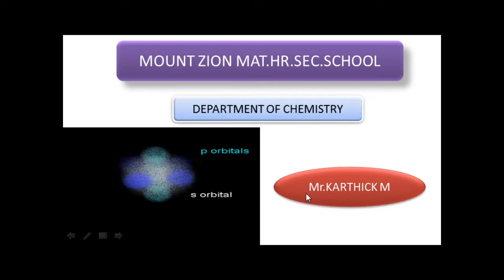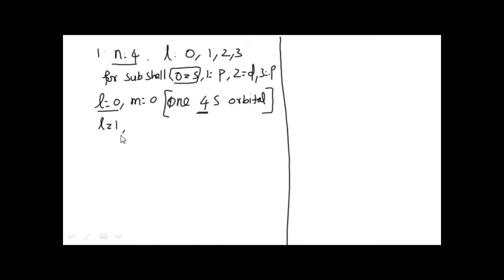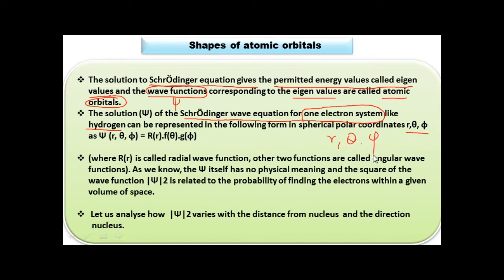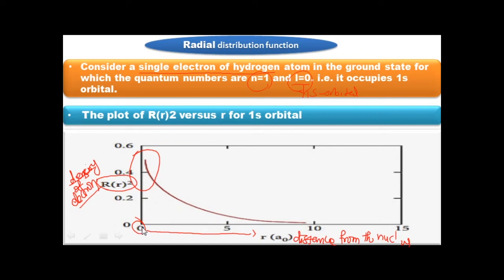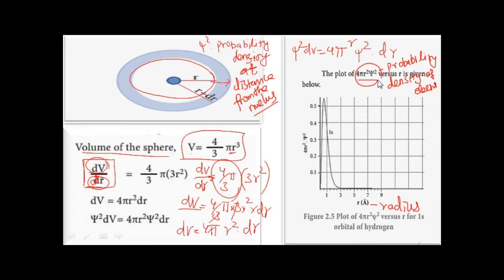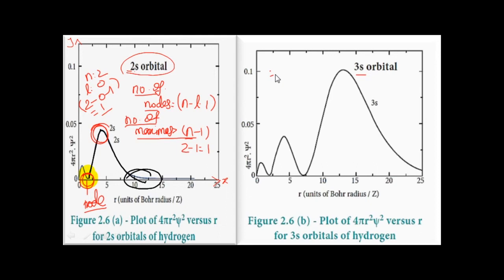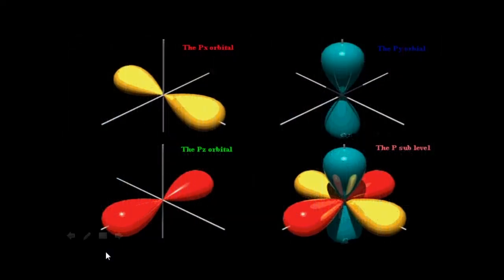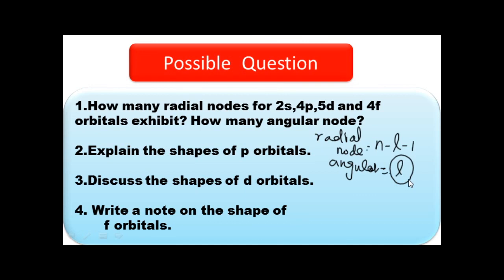11 TH STD CHEMISTRY UNIT 2 PART 4